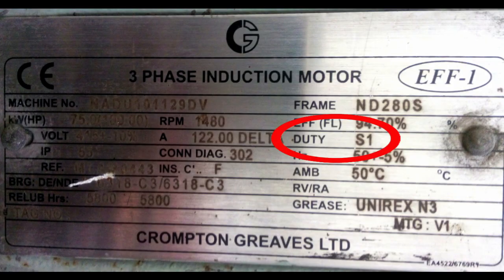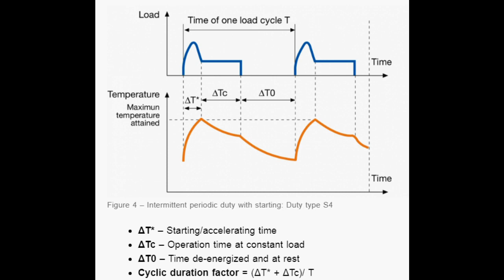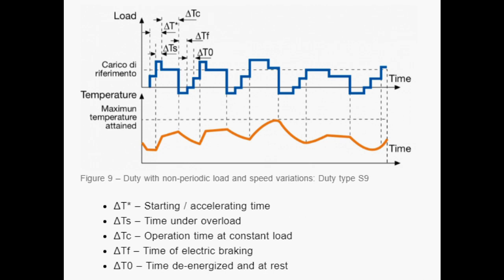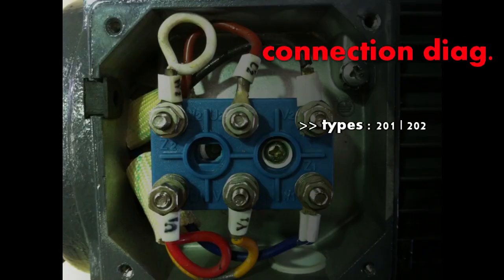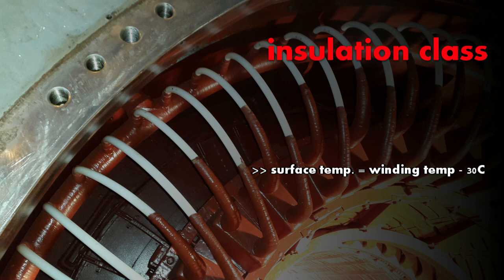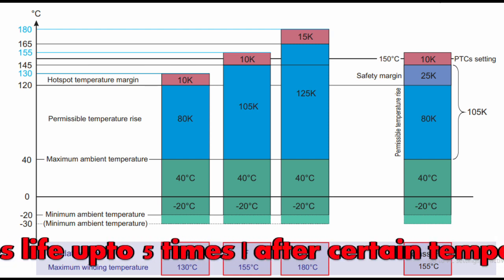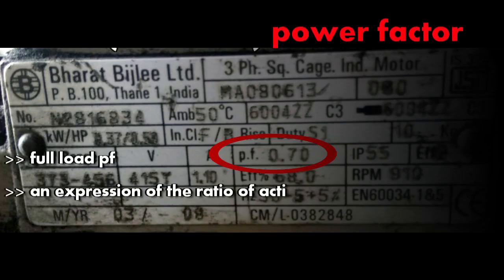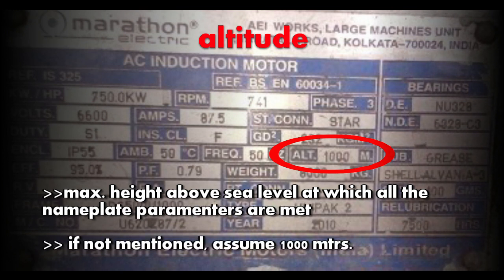motor name plate details part 2 | duty cycle | IP| connection|frequency|insulation class| s.f.| p.f.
link for motor name plate details part 1

the second part of the motor name plate video decodes the following details:
1. motor duty cycle
2. motor ingress protection rating
3. motor connection diagram
4. motor frequency
5. motor insulation class
6. motor ambient temperature
7. motor mounting types
8. motor service factor
9. motor altitude
10. motor power factor
11. motor relubrication hours
12. motor design code
13. motor letter code / kVA code